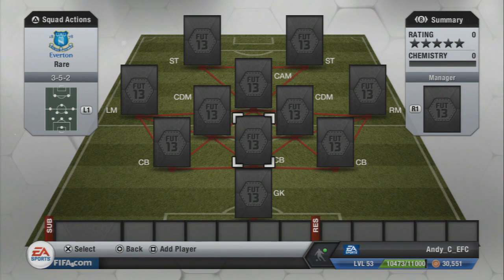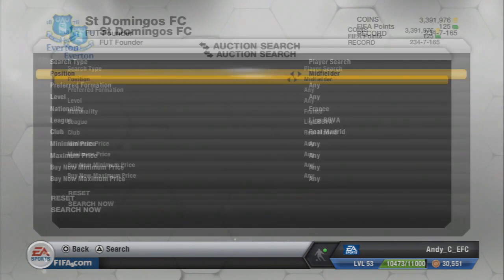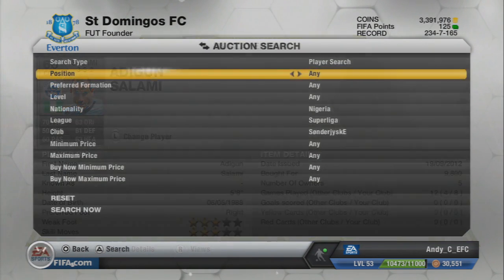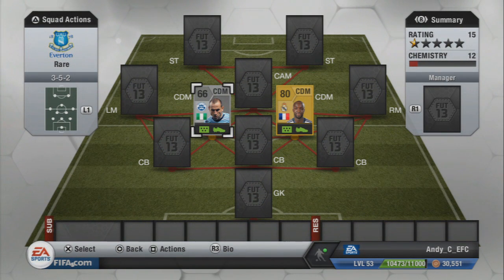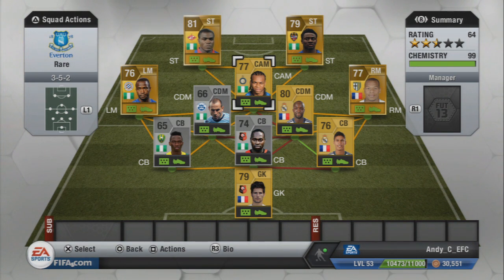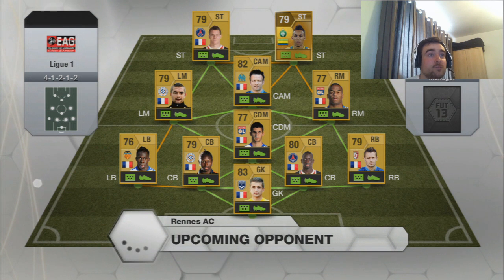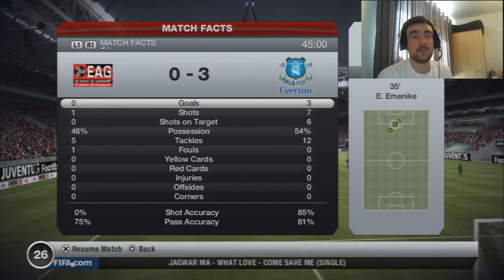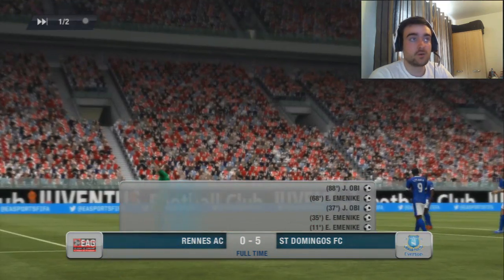FIFA 13 - MADRID DIARRA & PETROVS CLONE! - The Rarest Players Ever - Hybrid Squad Builder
FIFA 13 Ultimate team hybrid squad builder featuring some of the rarest players in the game; Mardird Dairra and Petrovs clone!

Make sure you get your coins from trusted and reliable seller!